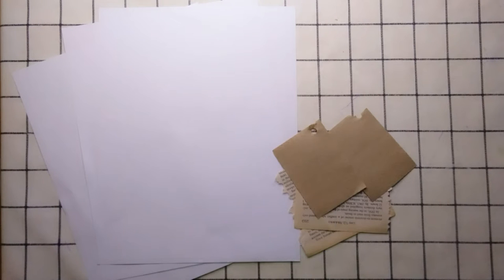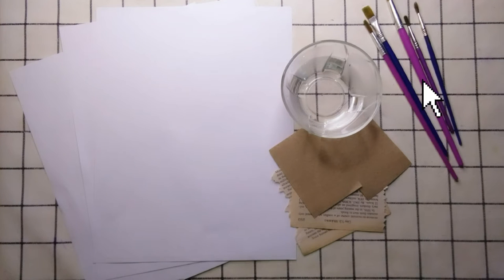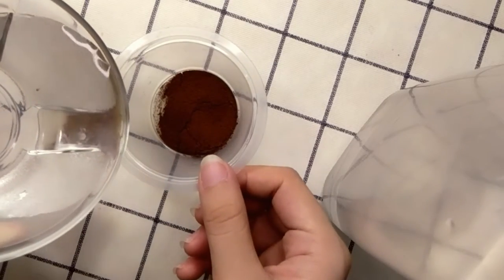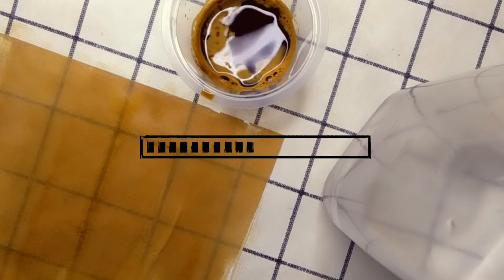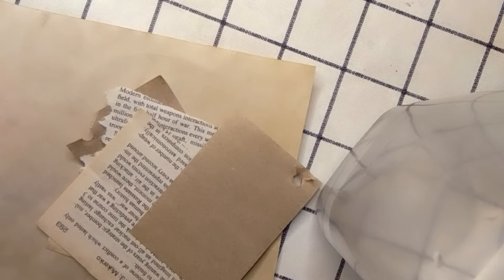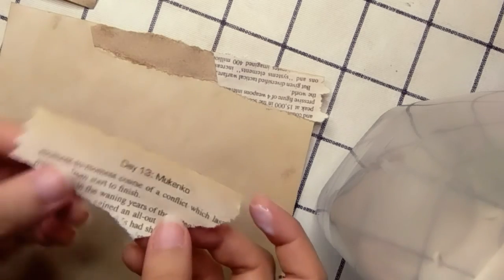DIY | How To Make Coffee Stained Paper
SUBMITTED BY: BEA A. CASIMIRO ( DEIHS, HUMSS 12-4  )